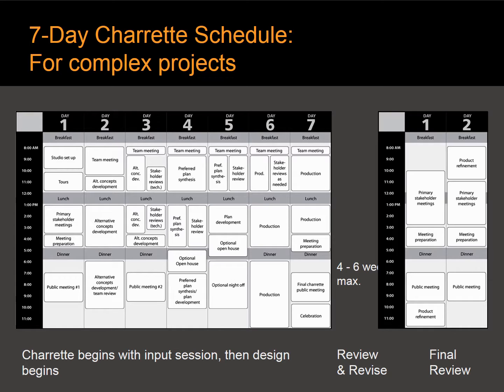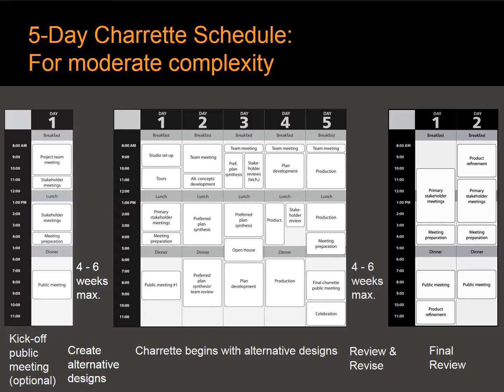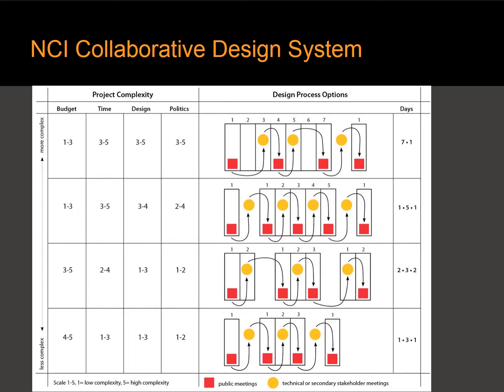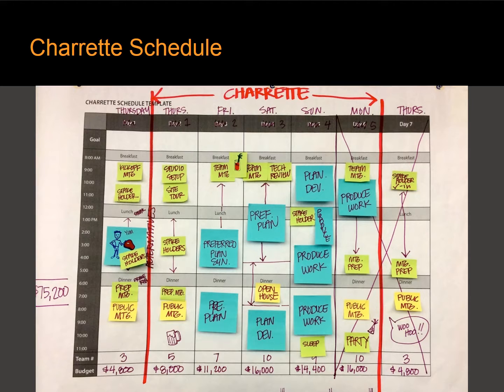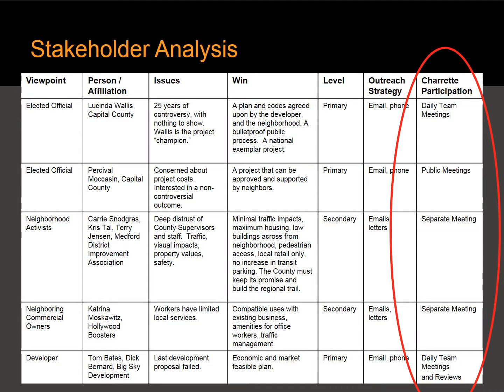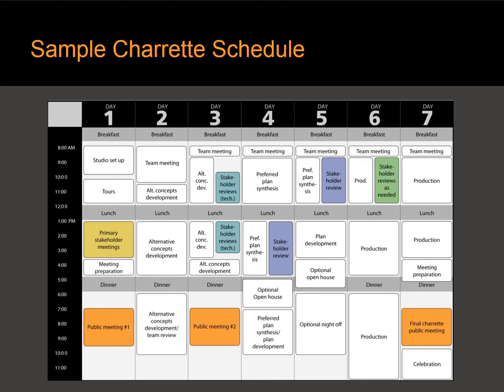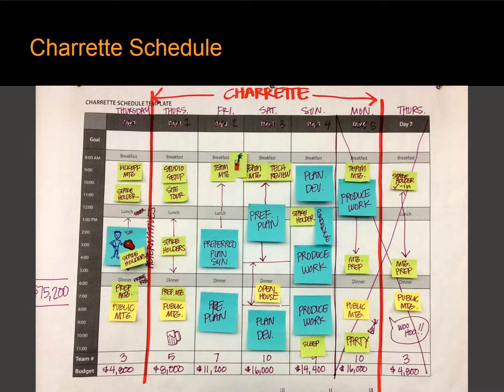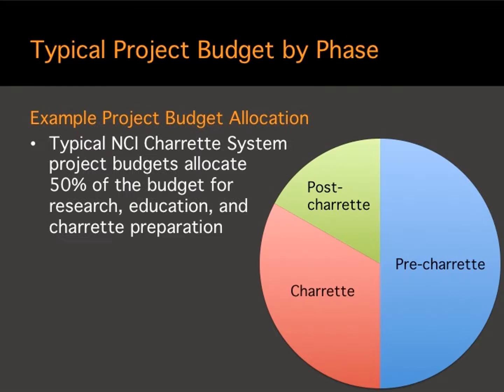2, exercise charrette schedule BL